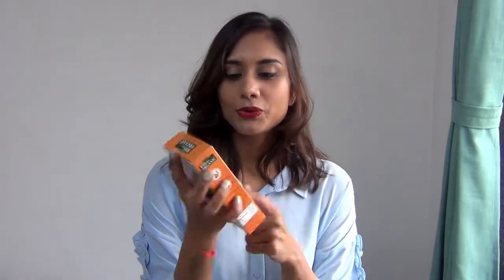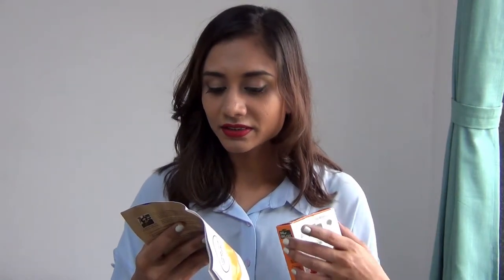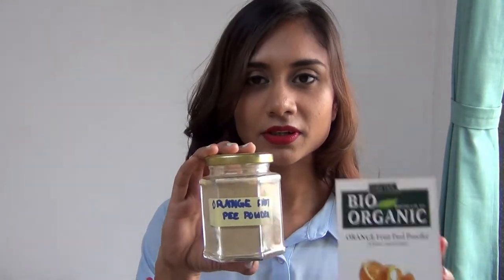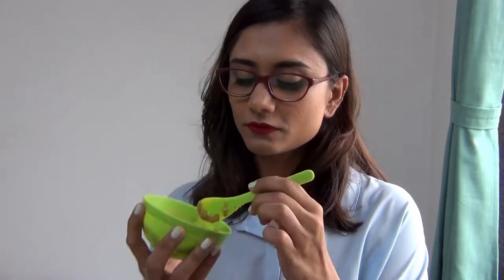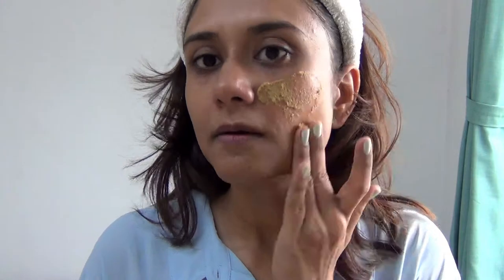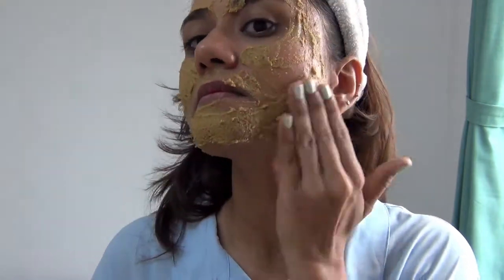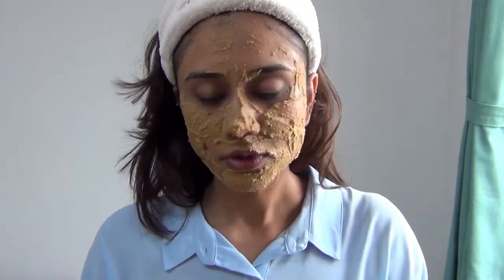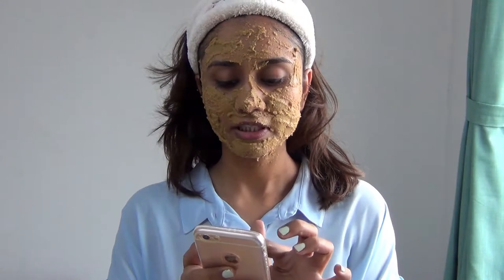Indus Valley Bio Organic Orange Peel Powder | Product Review and Demo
Indus Valley Bio Organic